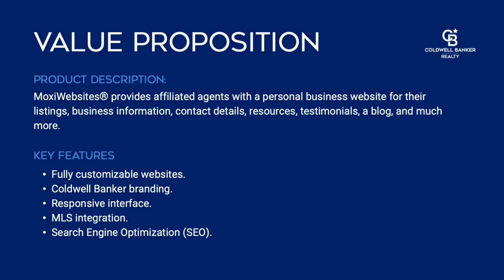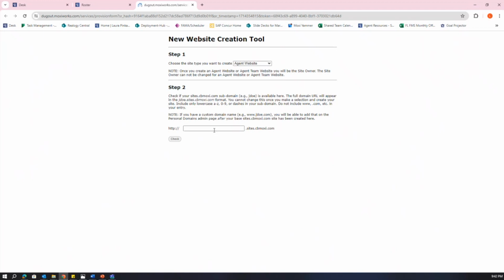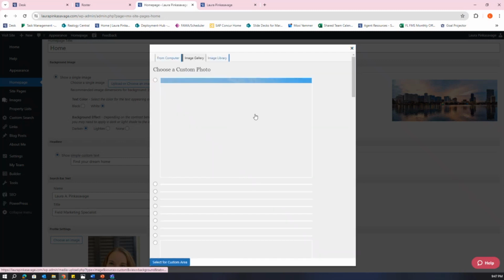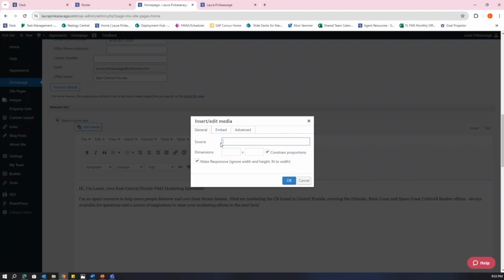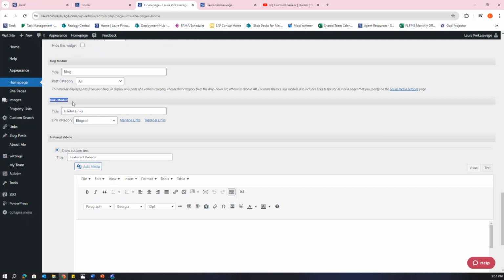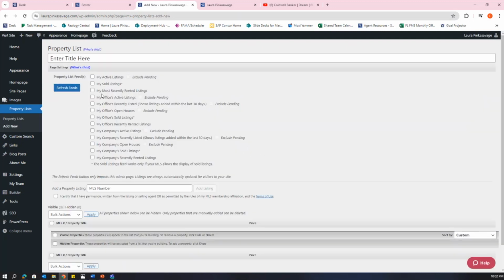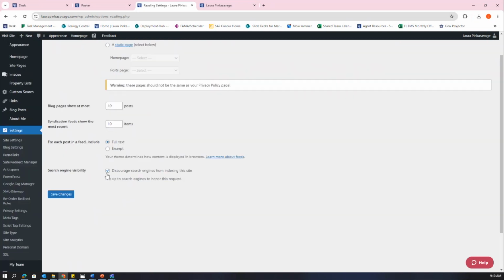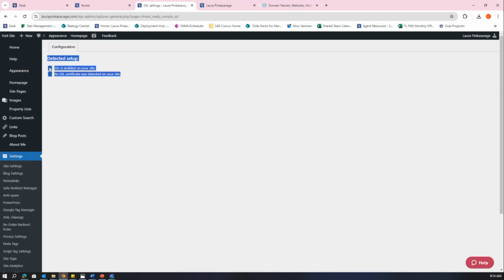Launching Your Agent Website / MoxiWebsites / Overview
A critical part of your business is creating an online presence. Building and maintaining an informative, eye-catching website is crucial to your identity online and gives your SOI and those searching online a resource for real estate information. In this workshop, get an overview of what MoxiWebsites has to offer you and we’ll demonstrate how to set up and get started with your website.